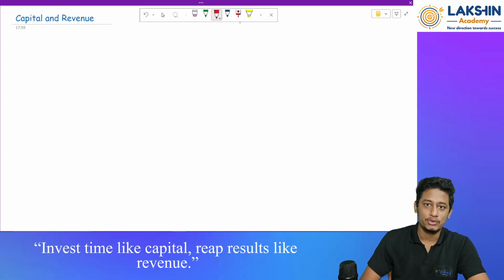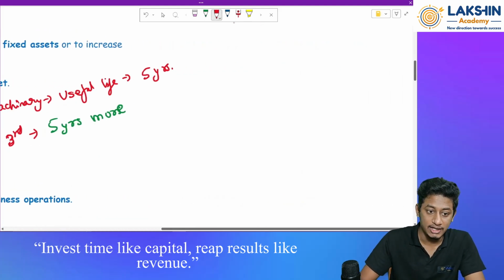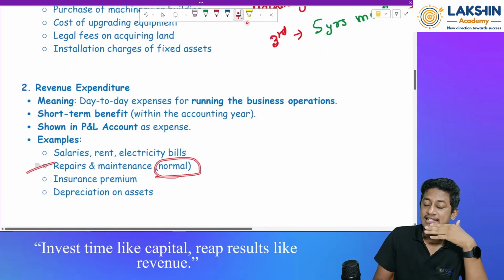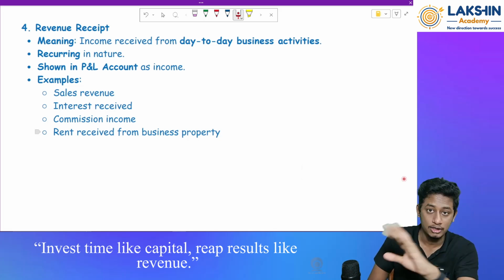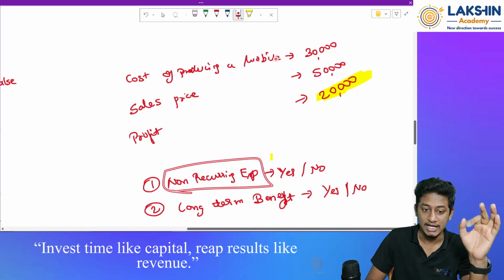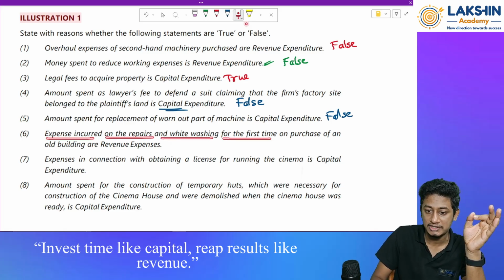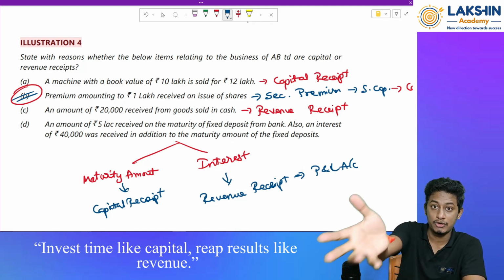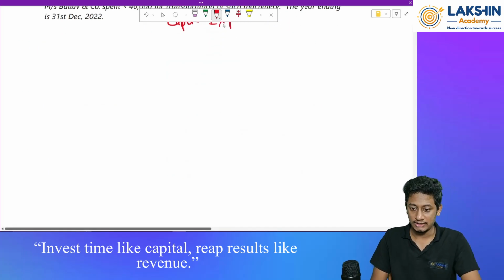Capital and Revenue Expenditure and Receipt | CA Foundation Accounts | 100% English Fast-track Class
Capital and Revenue Expenditure and Receipts | Theoretical Framework | CA Foundation Accounts | Fast-track Classes

100% English Classes

By CA Venkatesh Prabhu Youtube Channel Link @CA_Venkatesh_Prabhu